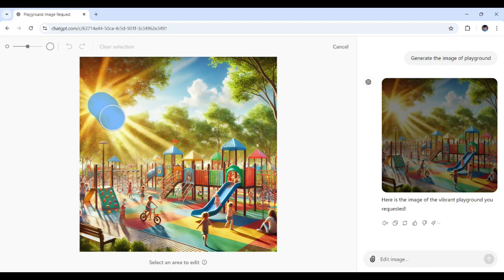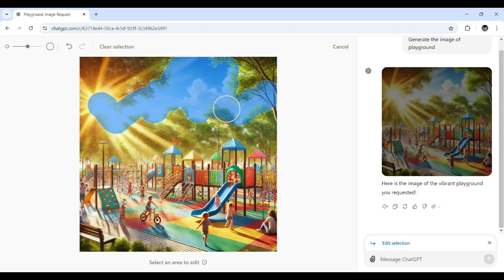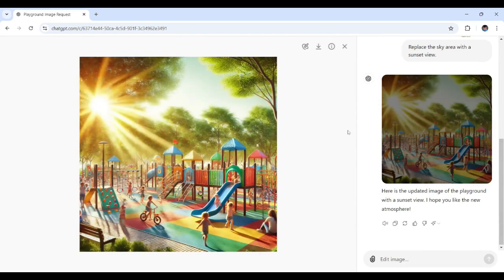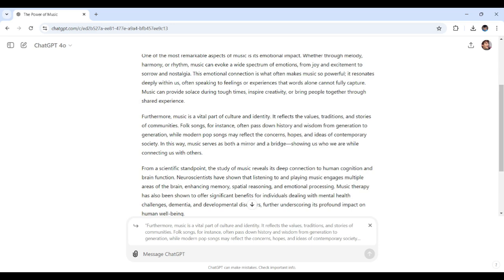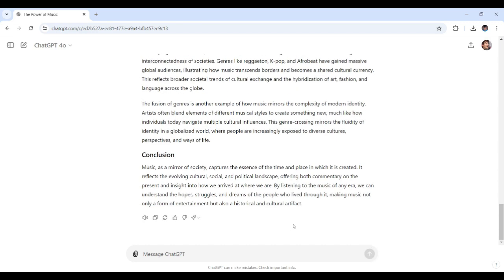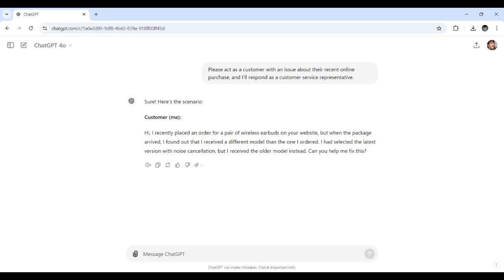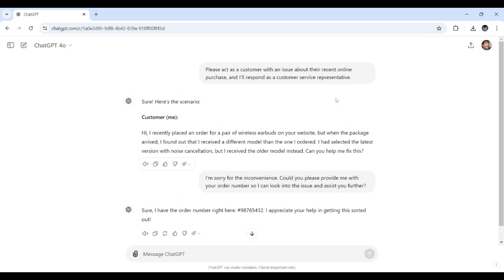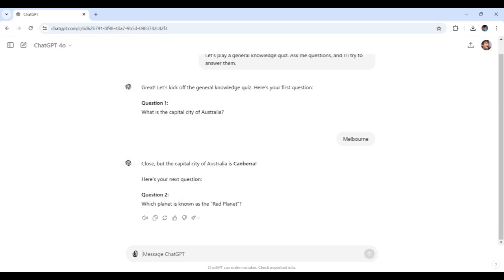Unlocking ChatGPT’s Hidden Features: What You Need to Know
Unlock the hidden features of ChatGPT that you never knew existed! In this video, we dive deep into the lesser-known functionalities of ChatGPT, providing you with tips and tricks to maximize your productivity and creativity. Whether you're a beginner or a seasoned user, this guide will help you uncover new ways to leverage ChatGPT for your projects. Don't miss out on these game-changing insights!

Timestamps
0:00 - Intro
0:24 - Dynamic Image Editing
2:48 - Expanding Insights
5:25 - Conversational Practice
7:56 - Interactive Fun

Prompts (e.g.)
(Segment 1) Replace the sky area with a sunset view.

(Segment 2) Can you elaborate on how music serves as a mirror of society?

(Segment 3.1) Please act as a customer with an issue about their recent online purchase, and I’ll respond as a customer service representative.

(Segment 3.2) I’m sorry for the inconvenience. Could you please provide me with your order number so I can look into the issue and assist you further?

(Segment 4) Let’s play a general knowledge quiz. Ask me questions, and I’ll try to answer them.